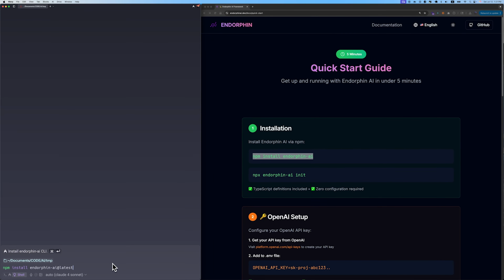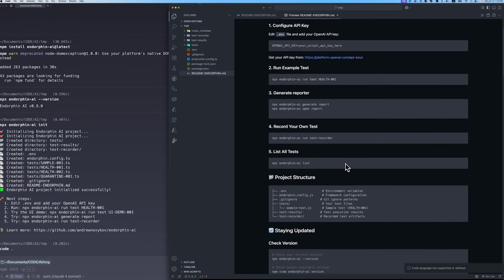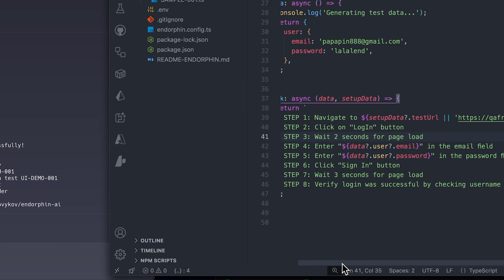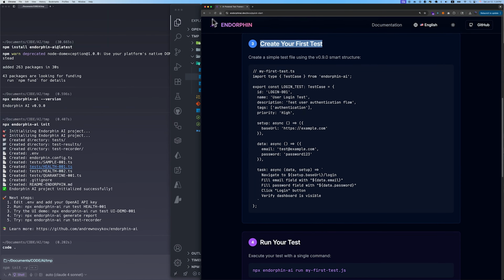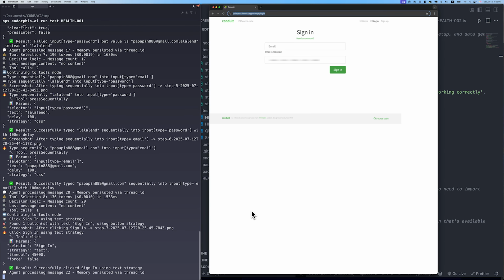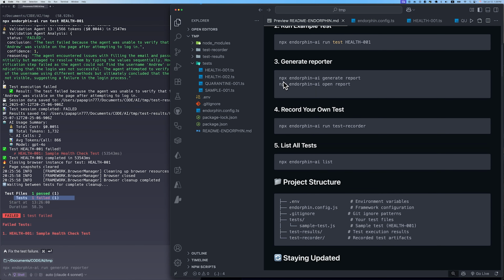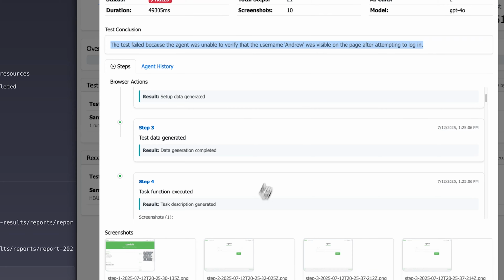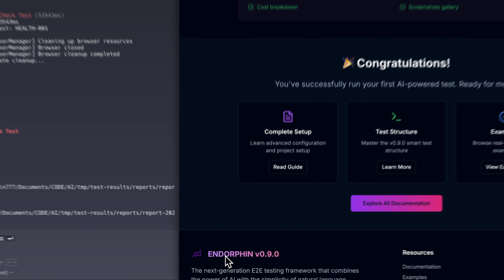⚡ Set Up Endorphin AI & Run Your First Test in 5 Minutes! (Full Guide v 1.0.0)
In this quick 5-minute tutorial, we’ll show you how to install Endorphin AI, initialize a project, run your first smart test, and generate a detailed report — all step by step.

🚀 What we cover:
- Installing Endorphin with Playwright & LangChain
- Initializing a project (config, sample tests, and setup)
- Adding your OpenAI API key
- Running your first test and understanding validation results
- Generating and exploring the HTML test report (screenshots, agent history, token usage, and more)

Perfect for developers and QA engineers looking to supercharge their UI automation with AI.